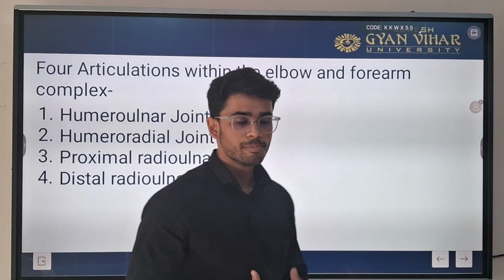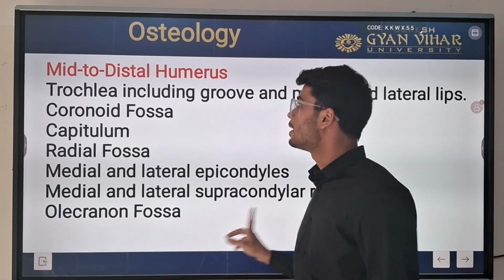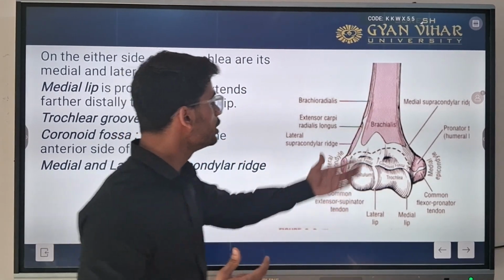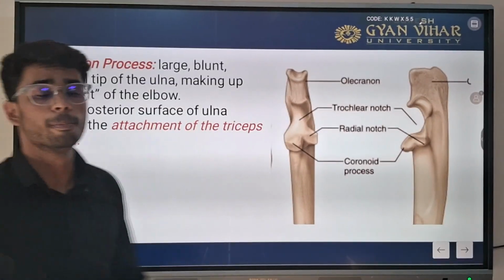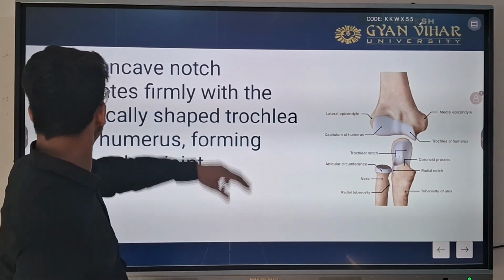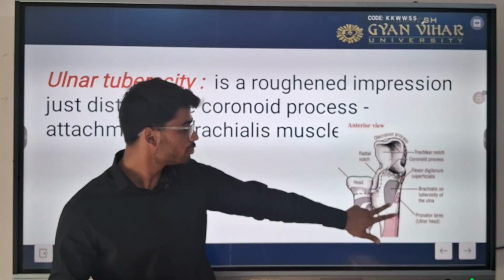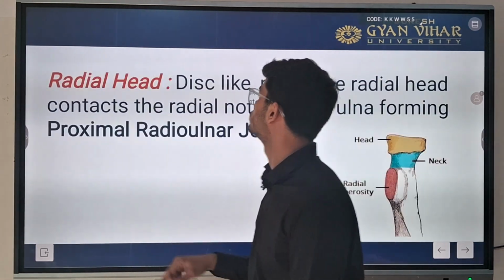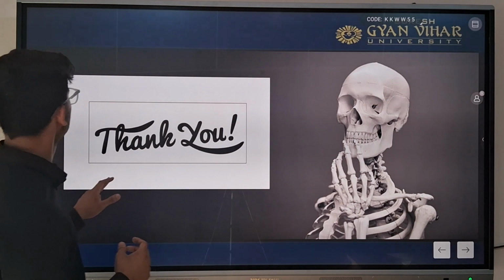Elbow Joint Osteology | Biomechanics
Welcome to our educational video on Elbow Joint Osteology in the field of biomechanics! In this video, we'll delve into the fascinating world of the elbow joint's structure